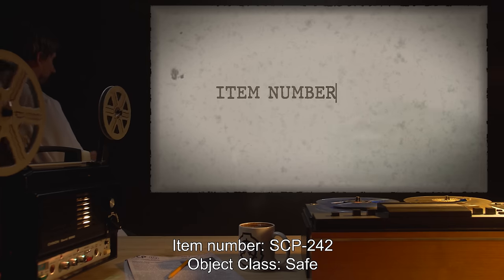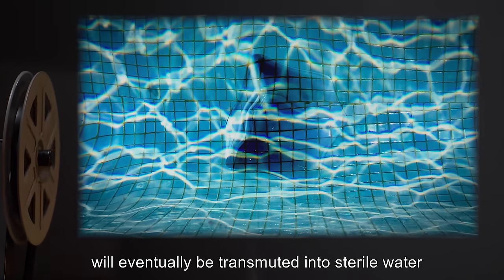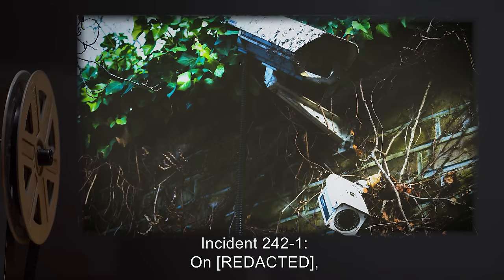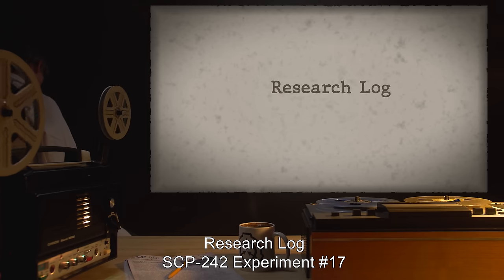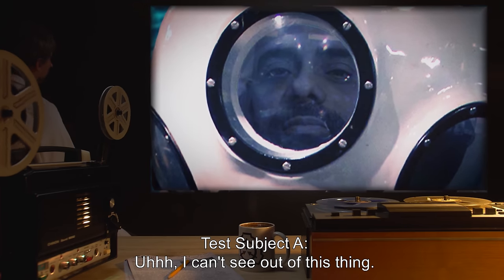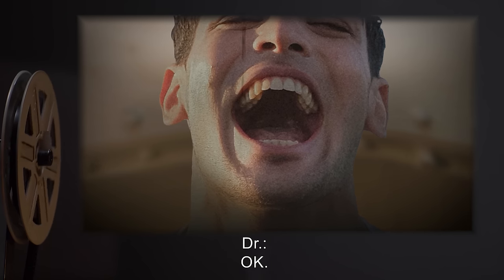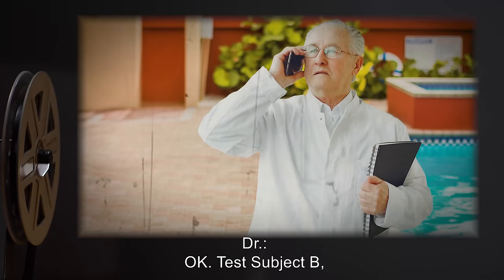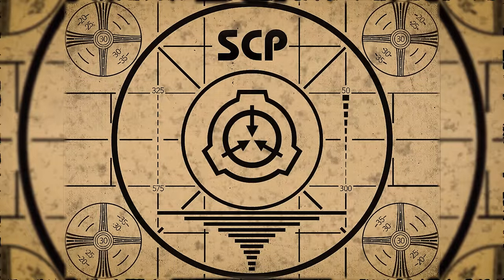SCP-242 | Self "Cleaning" Pool (SCP Orientation)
On today’s agenda - Item number SCP-242: Self "Cleaning" Pool, Object class: Safe.

SCP-242 is a swimming pool with a total volume of approximately 53,000 liters. It has a dual waterfall feature, an in-pool vacuum unit, and stairs on one end.
Any substance when placed into the pool will eventually be transmuted into sterile water which will remain sterile even after being removed from SCP-242 and introduced to a non-sterile environment.

Incident 242-1:

During a time when the home was vacant but being monitored by a hidden video camera, a man and woman scaled the rear wall and gained access to SCP-242. They proceeded to undress, and go swimming along with two vinyl inflatable rafts acquired from the shed in the backyard. After the water jets came on, significant frothing of the water began with a deep red color being given off from the subjects' locations.

Subjects were heard to scream loudly and both attempted to exit the pool. Before exit was possible, the couple went under the surface, the frothing stopped and the pool went from red to clear approximately 48 seconds later.

and released under Creative Commons Sharealike 3.0. Contributor: Phlimm

Attribution:U.S. NAVY
Attribution:Nate Steiner